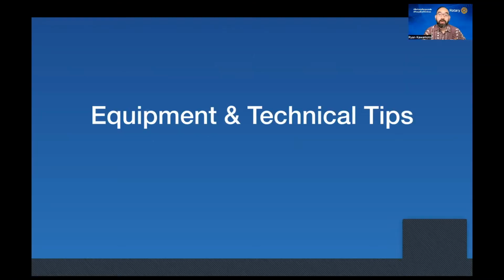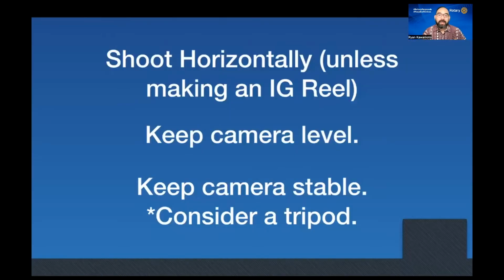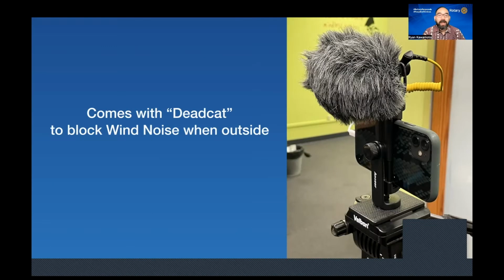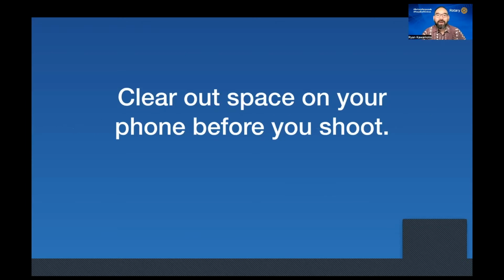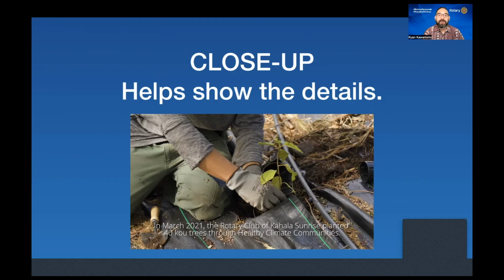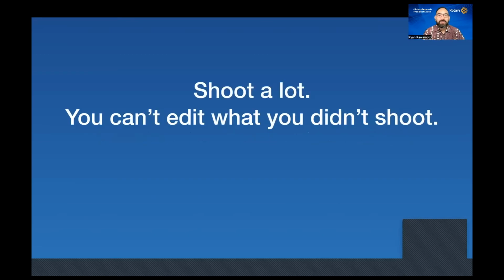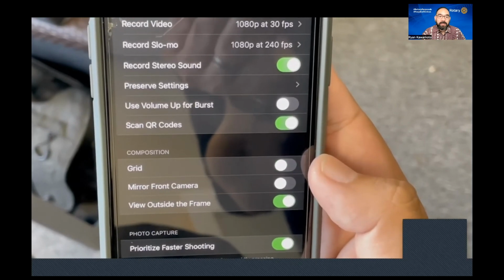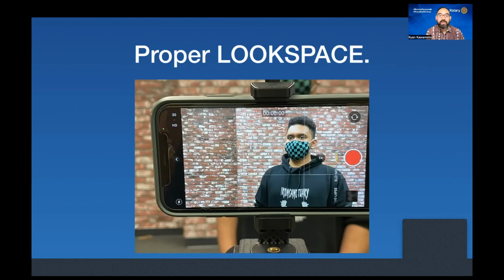Hawaii Rotary Public Image Training Series: How to Record Video on your Smartphone.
Want to get better video footage of your service projects or club events?

Learn the basics of shooting video on your smartphone as well as tips on equipment such as microphones and phone mounts that you can use to level up your next video.

This short course is taught by 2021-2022 Hawaii Rotary Public Image Co-Chair, Ryan Kawamoto, a television director who has been working in the tv and film industry for over twenty years.

Note: An instructional video on "Editing Videos on Your Smartphone," will be released in the future.